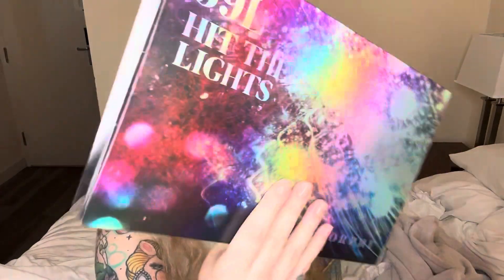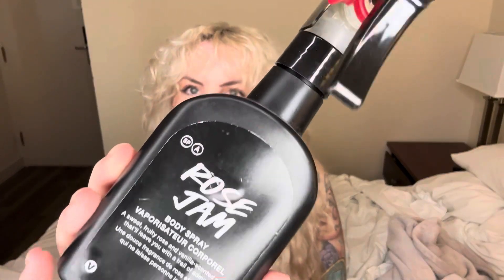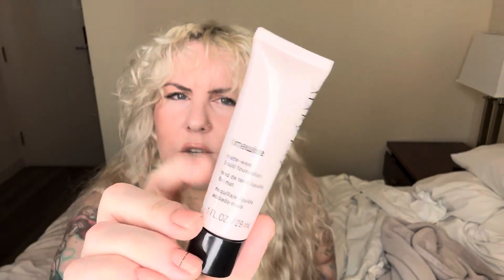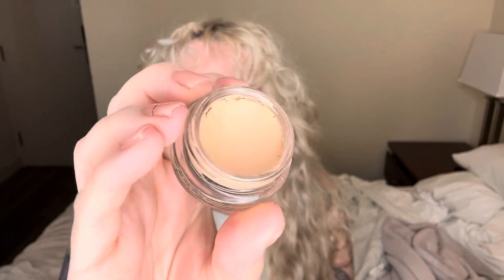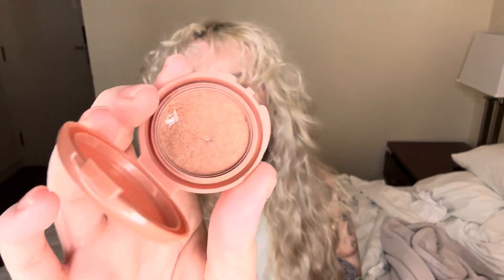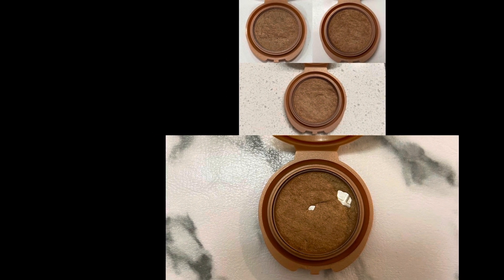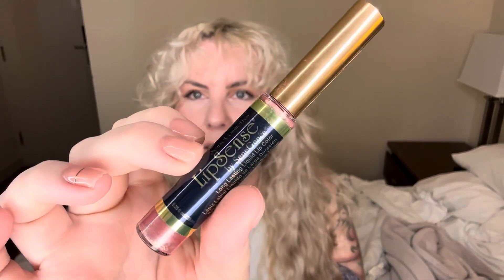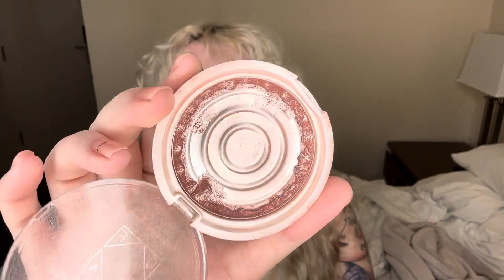Project Pan | 10 in 2023 | 2 More Roll outs!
Hi YouTube!